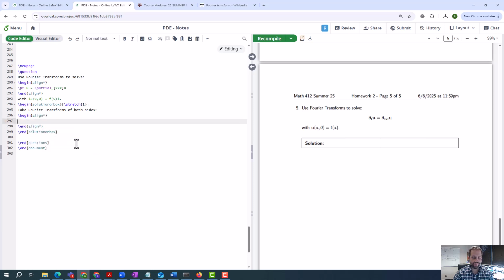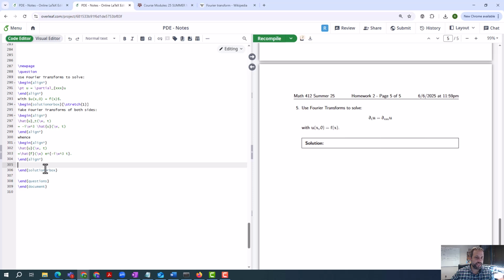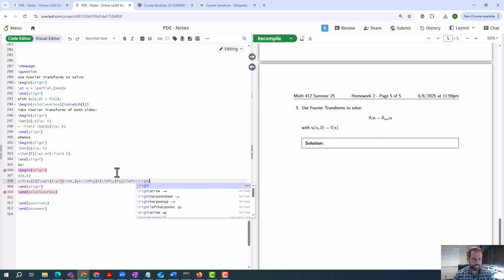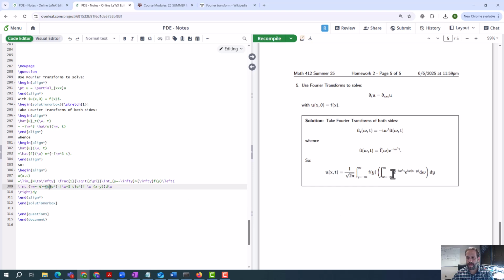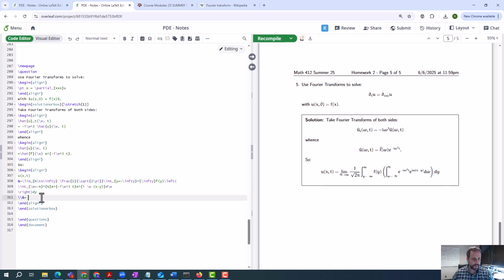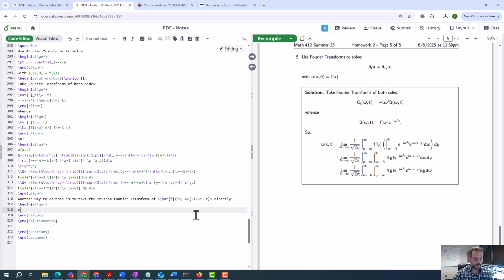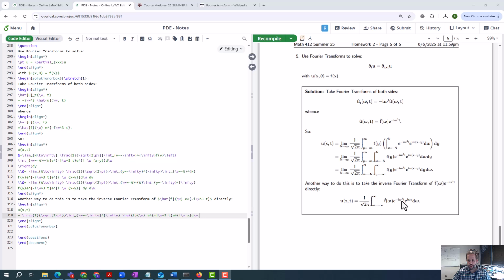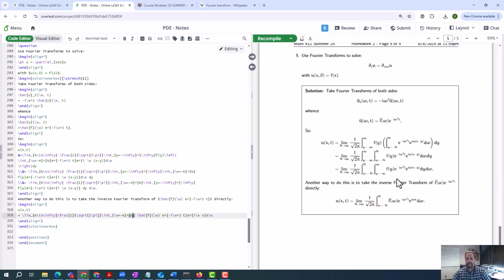Rob Types! Solving u_t = u_xxx with Fourier Transforms